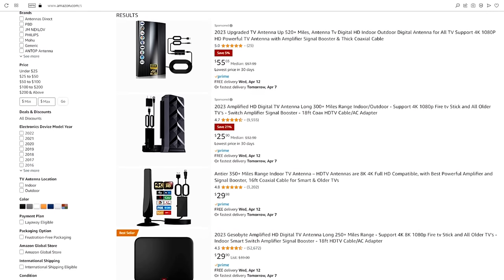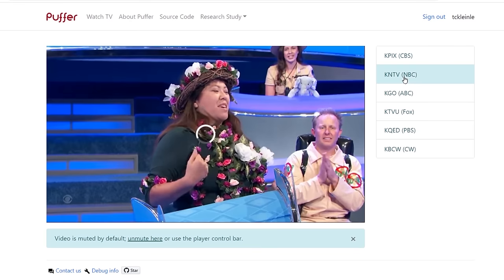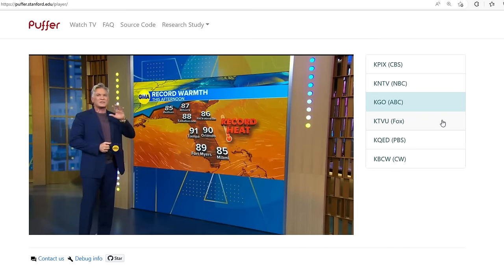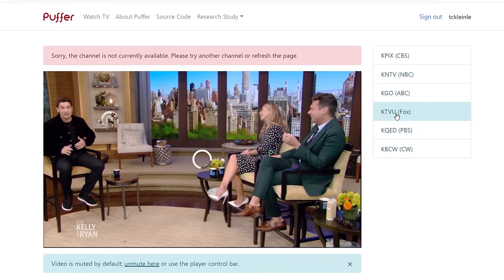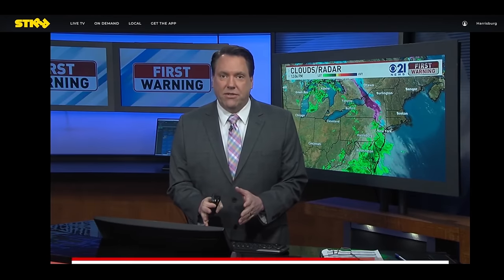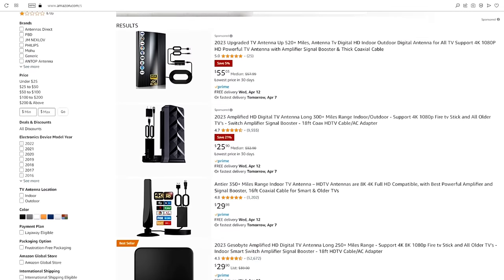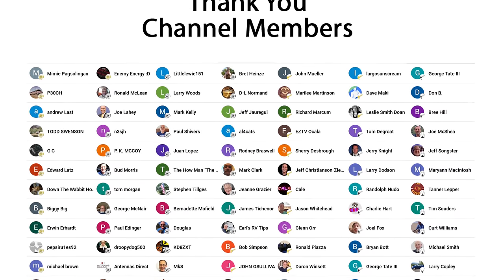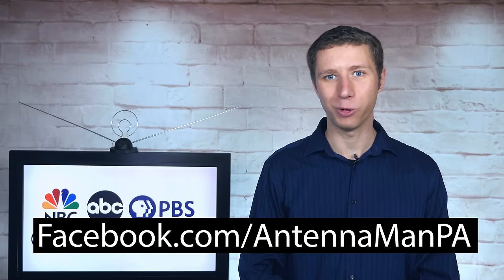How To Live Stream ABC, NBC, CBS, and Fox for Free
In this video I show a legal way to live stream ABC, NBC, CBS, Fox, PBS, and CW for free. The website is similar to the now defunct Locast but is a true non-profit. It works great as a substitute for a channel that's missing from an antenna.

Link to recommended antennas: